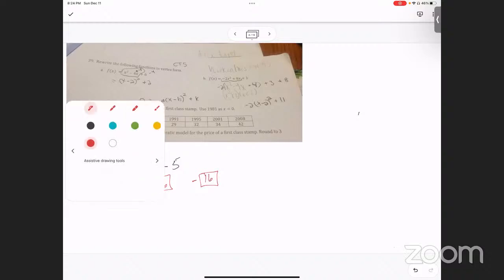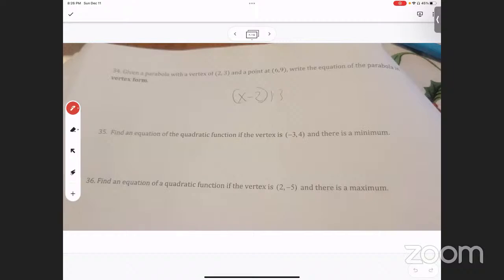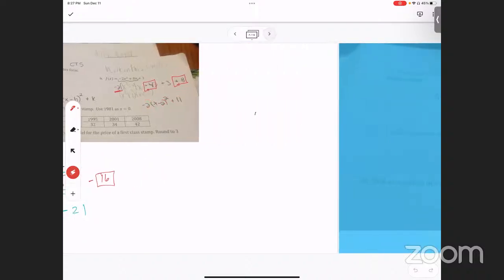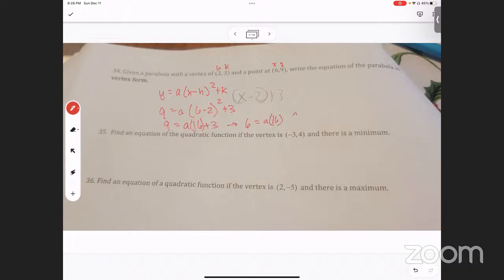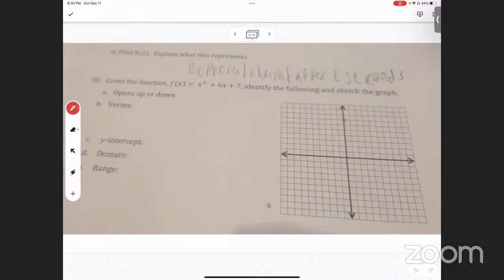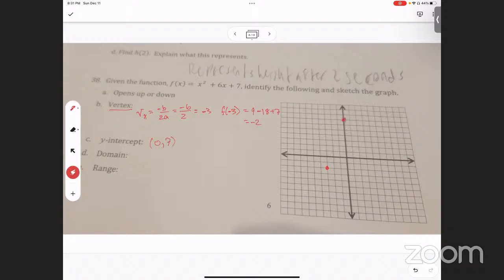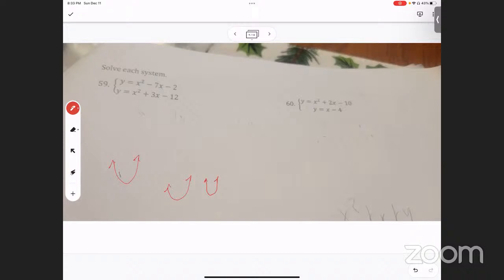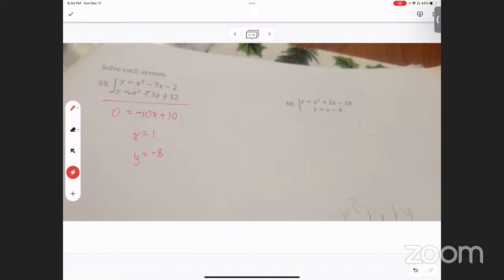A2T - final review